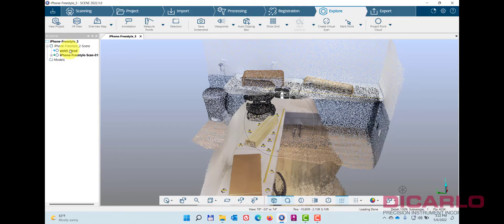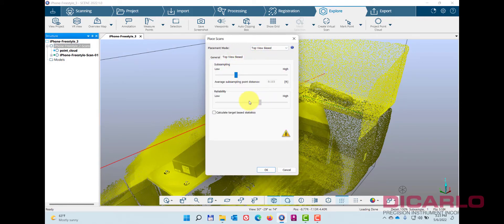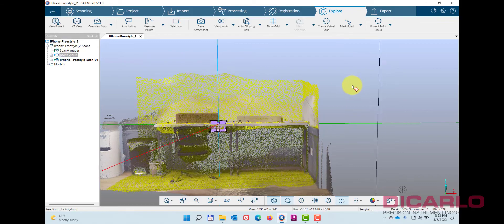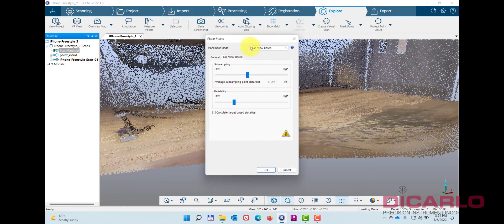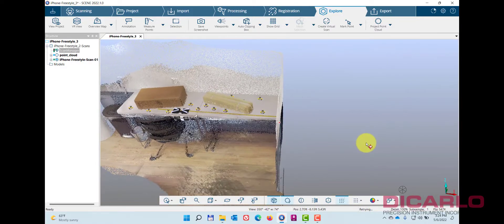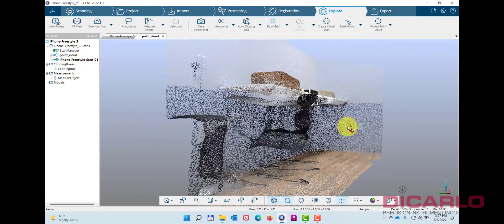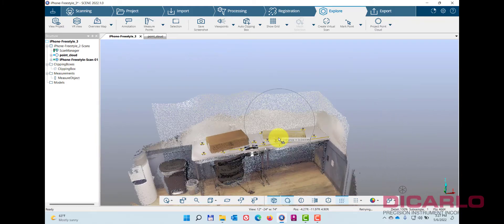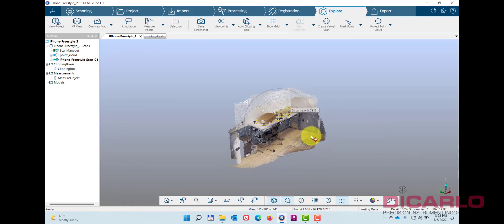iPhone 13 Pro vs. Freestyle2 LiDAR Comparison using Polycam app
Thought I would compare a commercial hand-held scanner (FARO Freestyle 2) to a consumer grade iPhone 13 Pro scanner using the Polycam App available from the App store.
This was unrehearsed. But came together. With shown results in SCENE 2022.1.